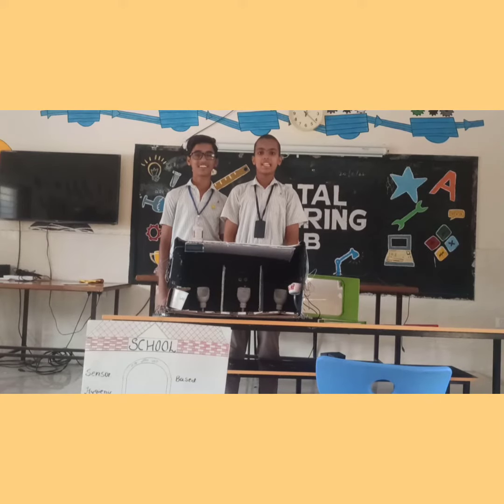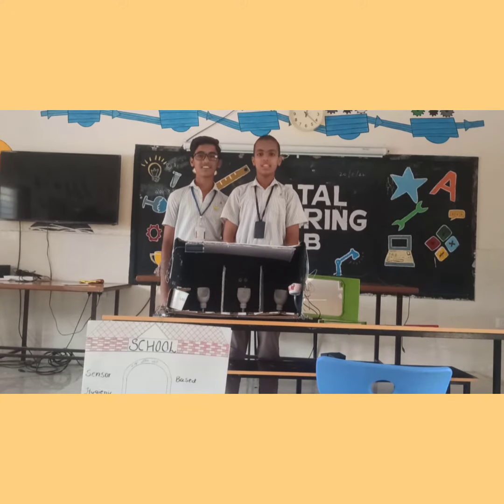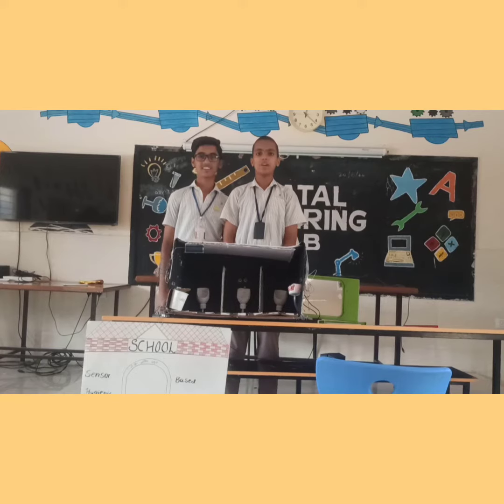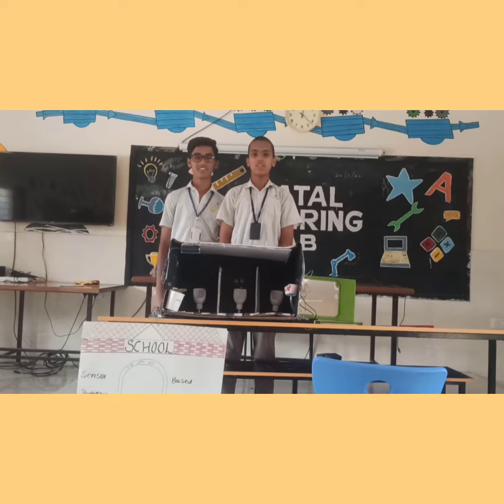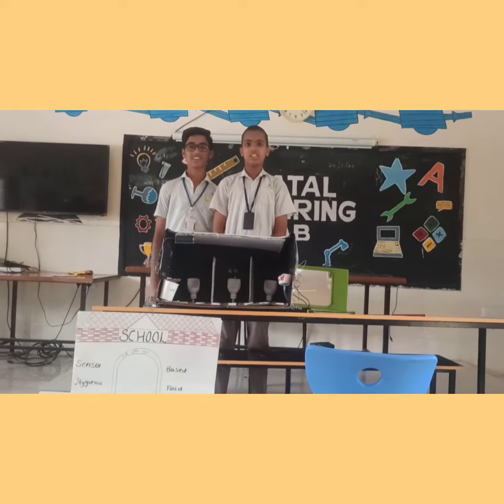Smart Hygeine Toilet